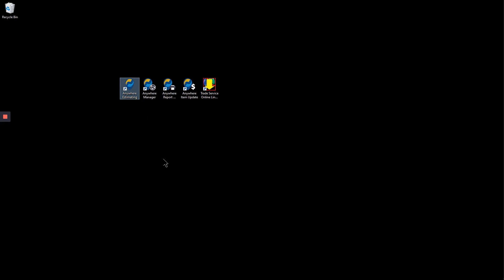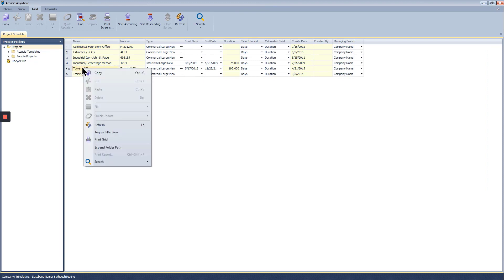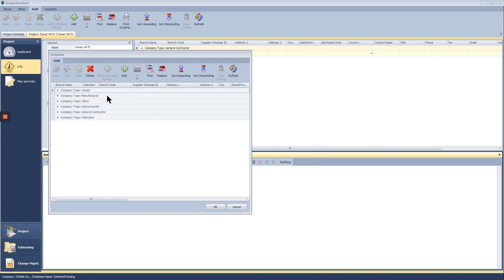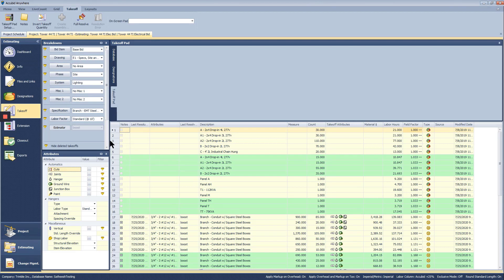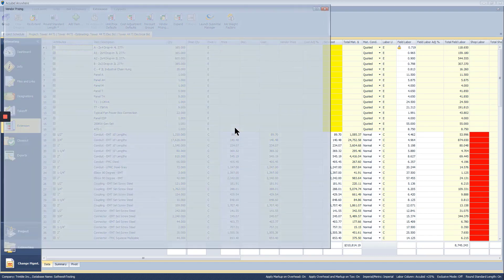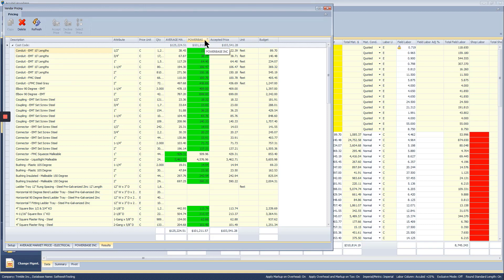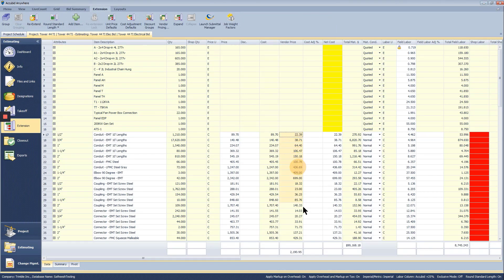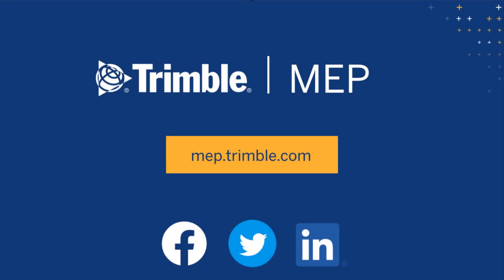Accubid Anywhere - Update An Estimate with Vendor Pricing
In this video, we’ll show you how to add vendors to an estimate and run a Supplier Xchange update on an estimate to ensure you’re using up-to-date accurate vendor pricing in Accubid Anywhere.